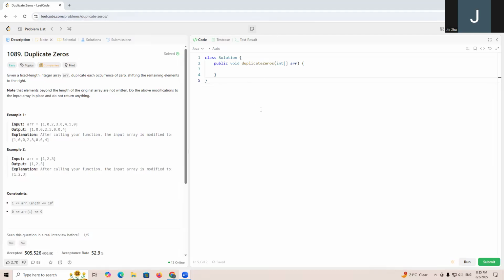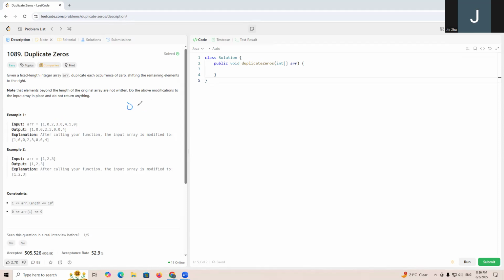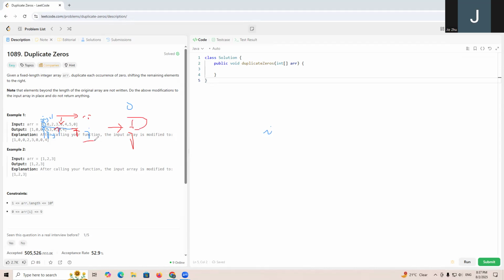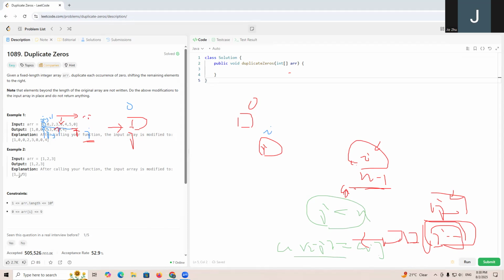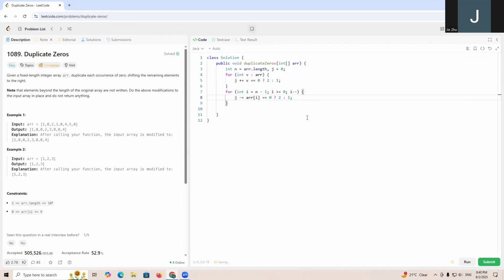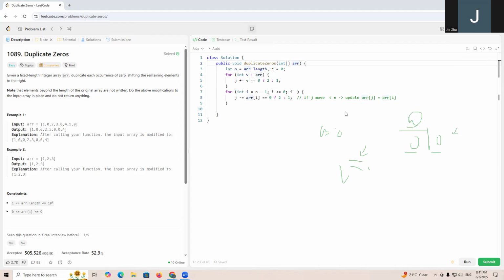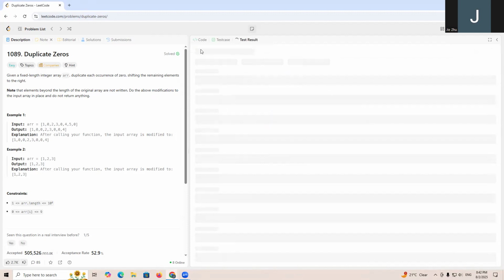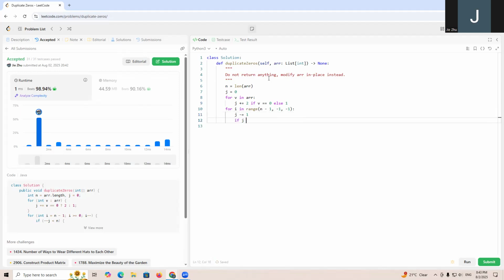1089. Duplicate Zeros